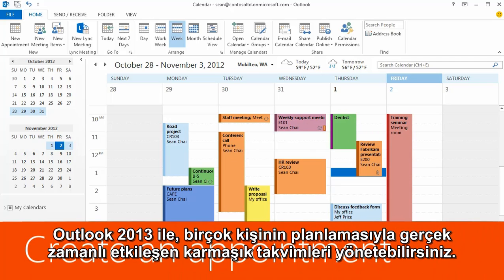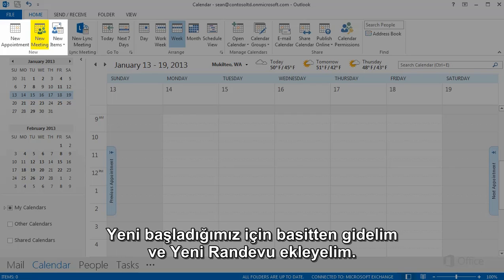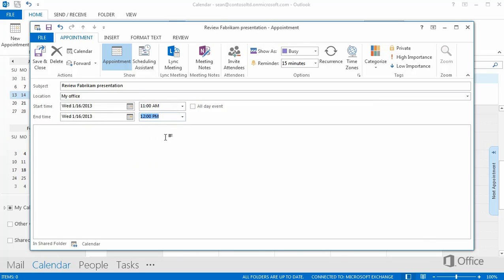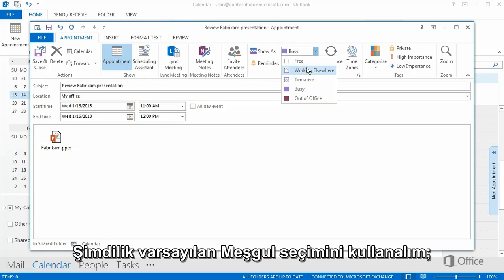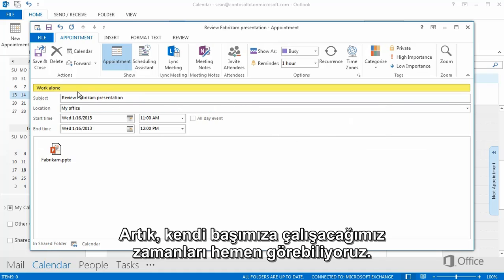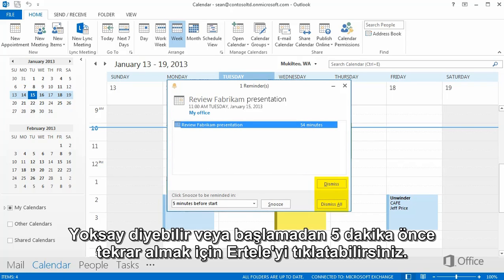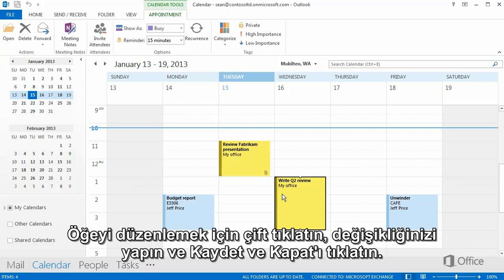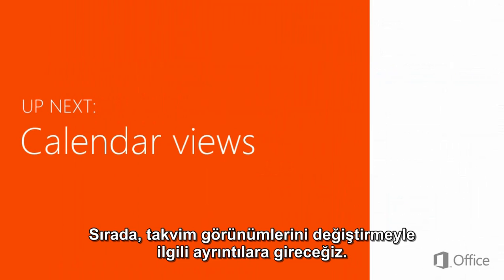Takvimle İlgili Temel Bilgiler - Randevu